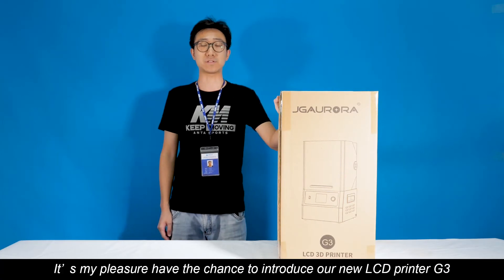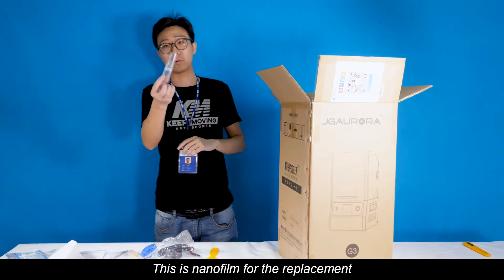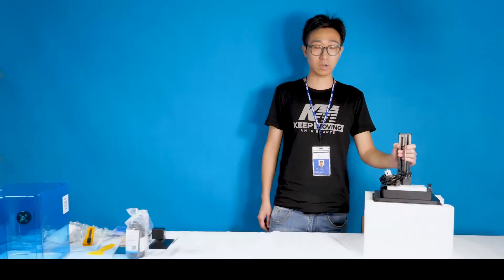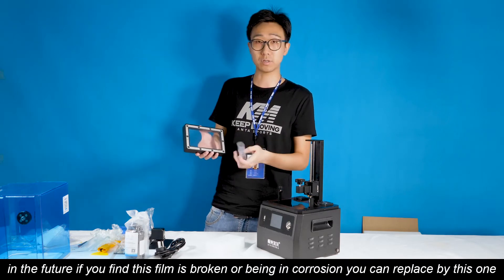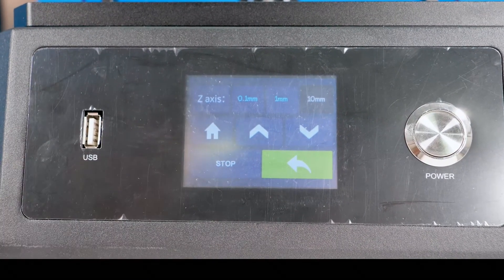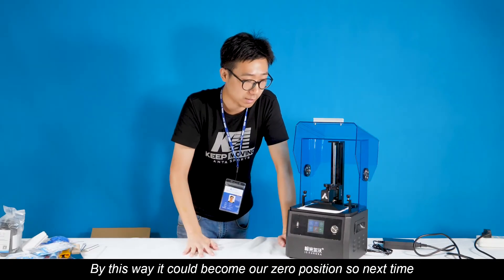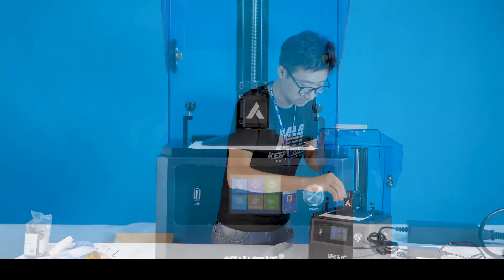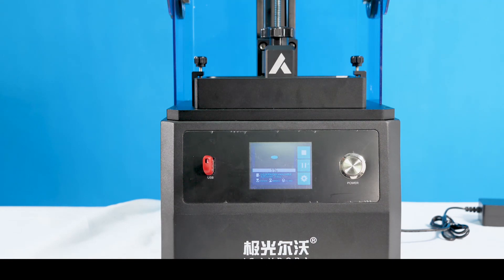JGMaker LCD-G3 3D printer 128*72*150mm Installing and Operating tutorial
The z-axis screw precision is 0.00125mm and the printing precision is 0.05mm. The printing material is 405nm UV resin. The main application area is jewellery. You may use it to print the high precision product, like finger ring, bracelet and etc.